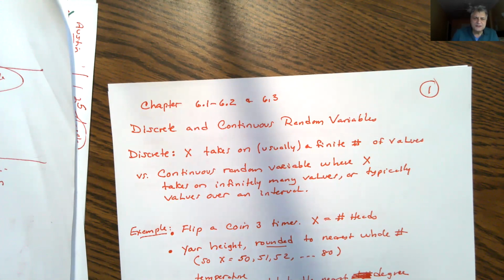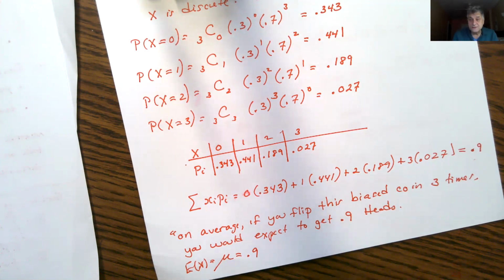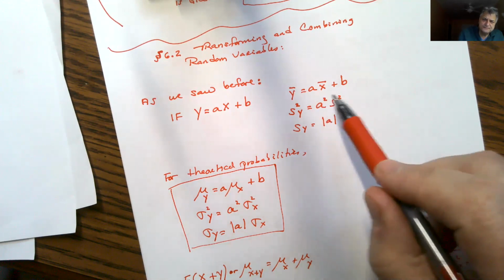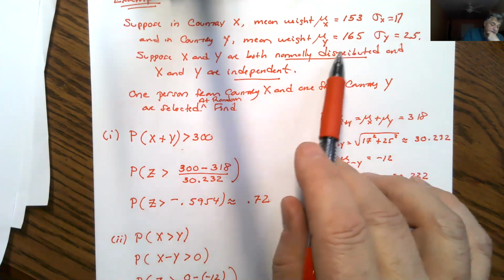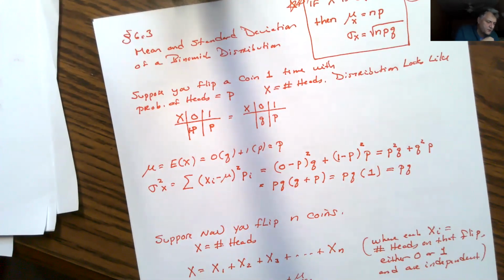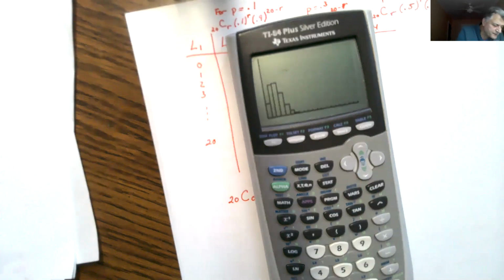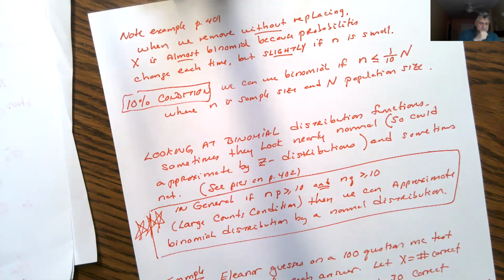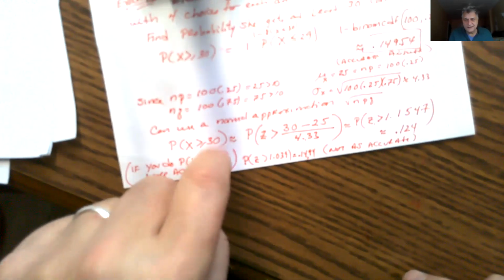6 1 6 3 Random Variables, mean and sd for sum, difference, binomial, etc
Random Variables, mean and sd for sums, differences, binomial, etc.